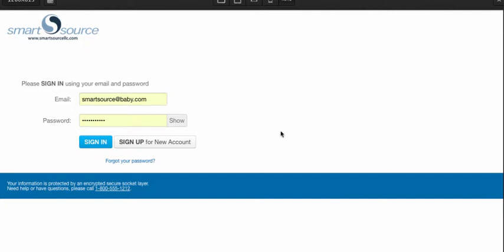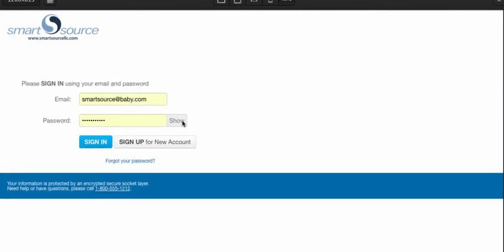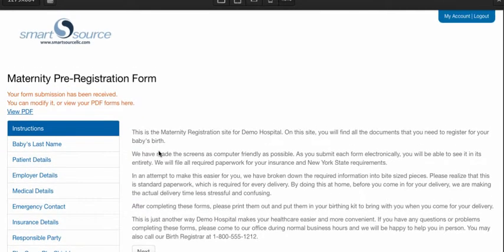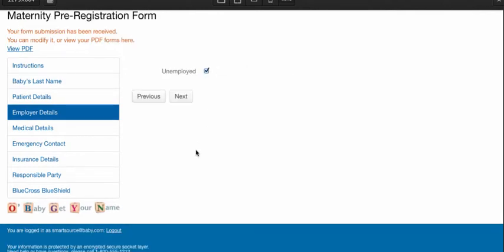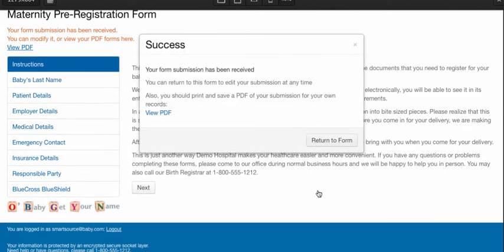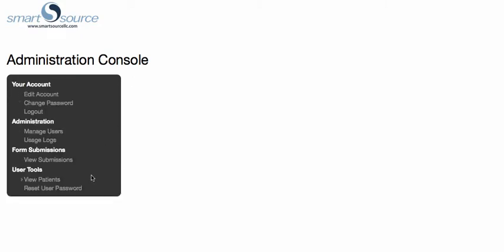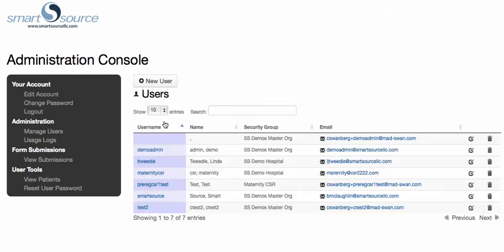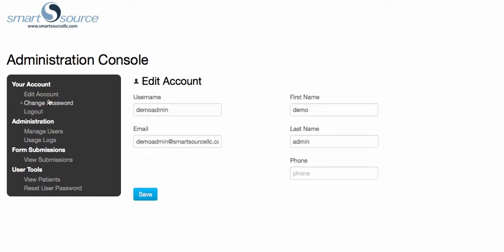Smart Source Online Forms Demo